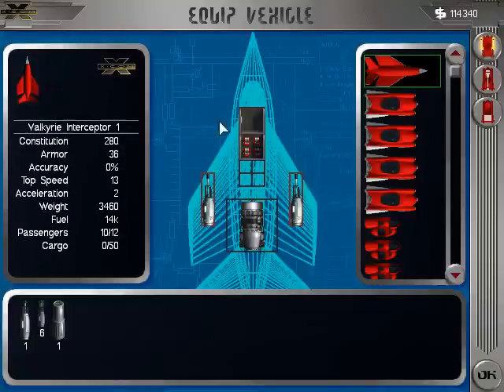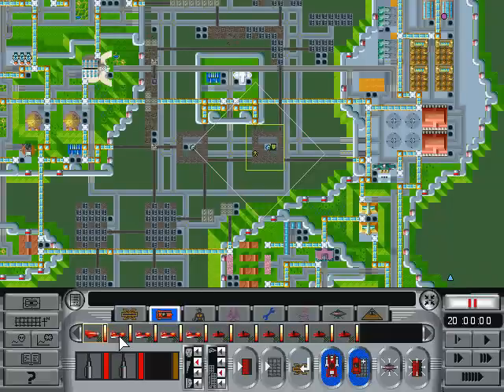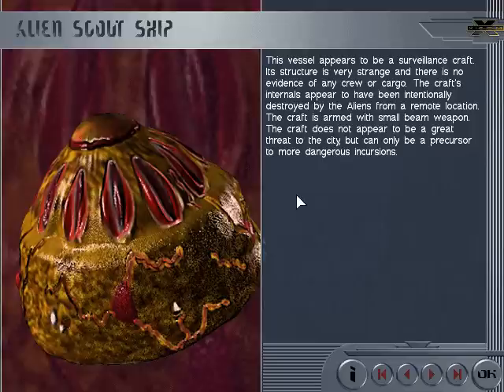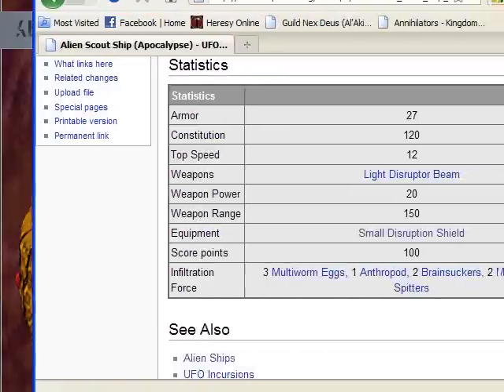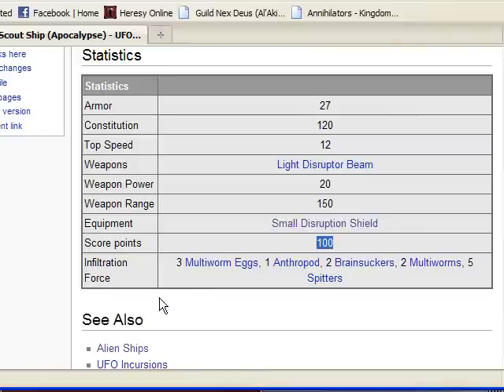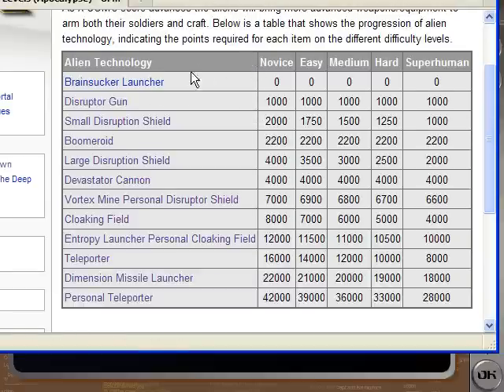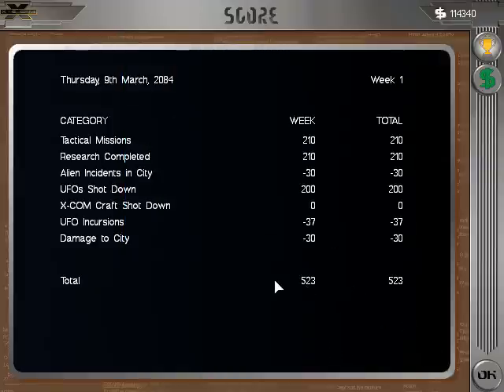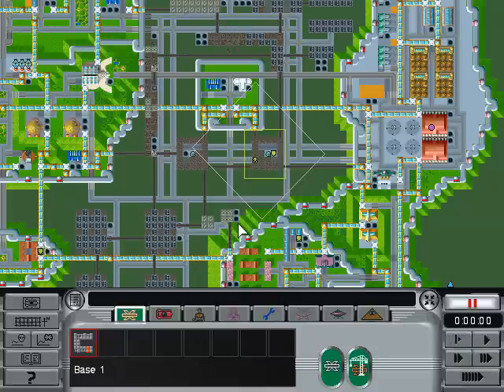Lets Play: Xcom Apocalypse 8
My first attempt at a lets play. Join me in ridding 2 dimensions of the alien menace!